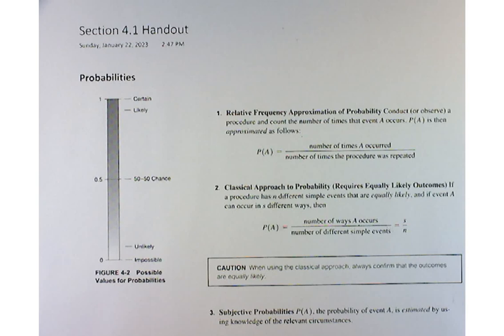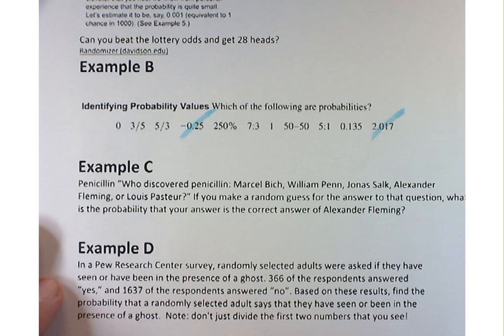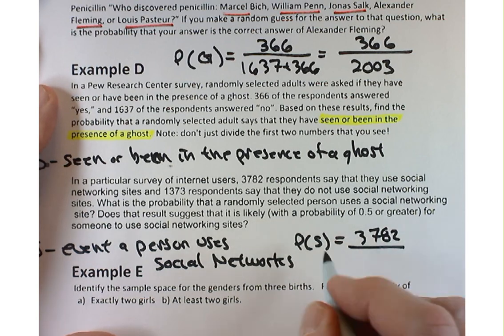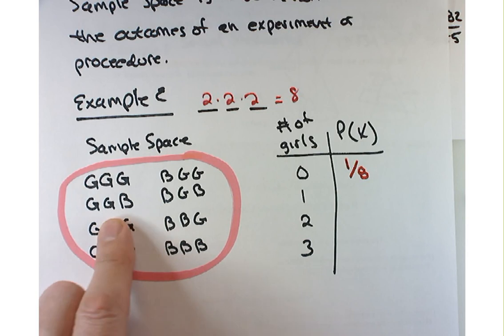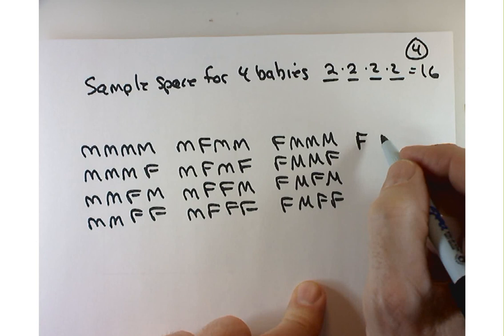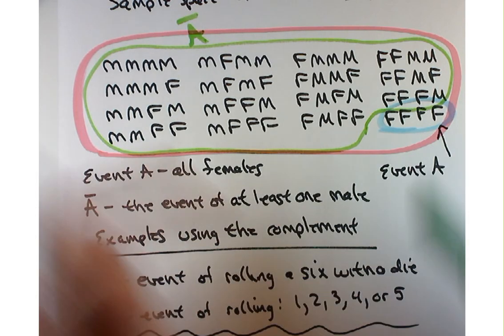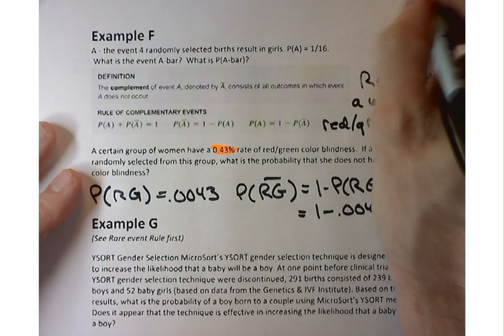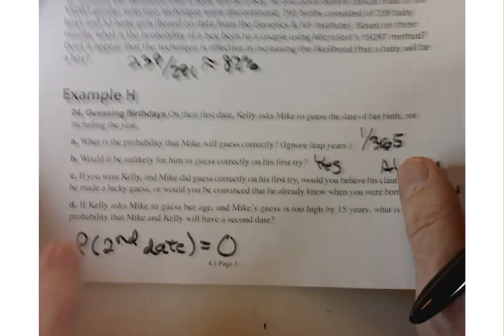Section 4.1 Intro to Probability part 1 (Winter 2023)